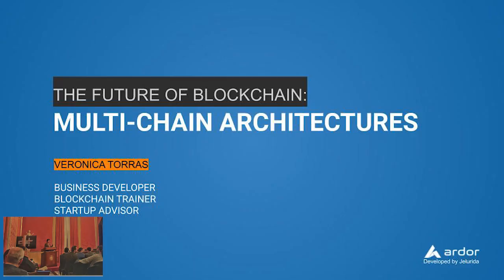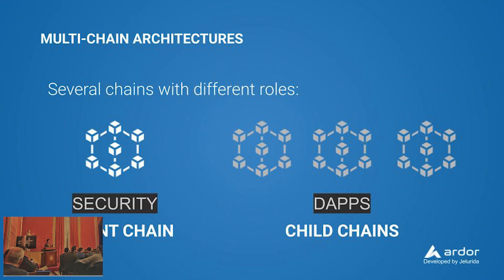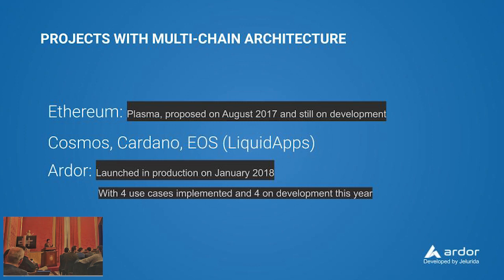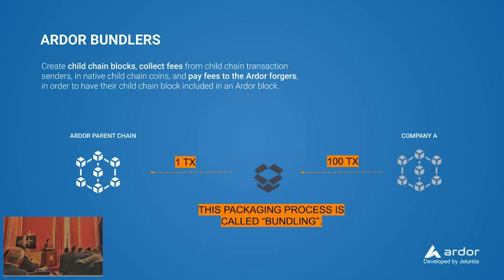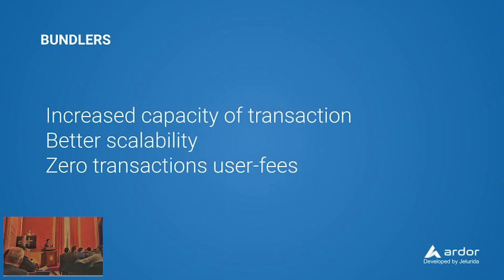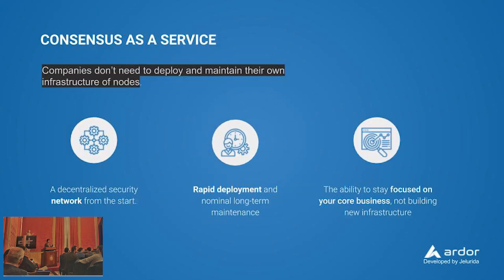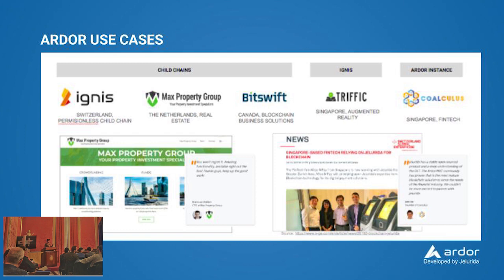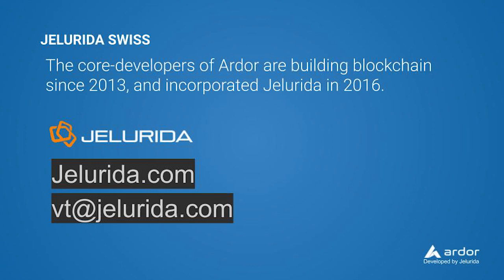The Future of Blockchain: Multi-chain Architecture and the Ardor Platform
The common problems with conventional blockchain networks are scalability and blockchain bloat. The scalability is related to the limitation of capacity and speed of transactions, while the bloat problem is related to the increment of the size of the blockchain. These problems are typical in single blockchains like Bitcoin, Ethereum, and others. Therefore, there is a need for new architecture in our sector.
Learn in this 8-minute video about what is a multi-chain architecture and what are the benefits for businesses that are looking for a blockchain platform to build their project.